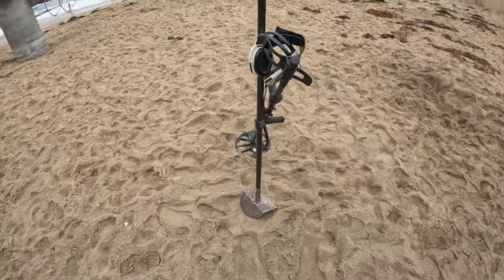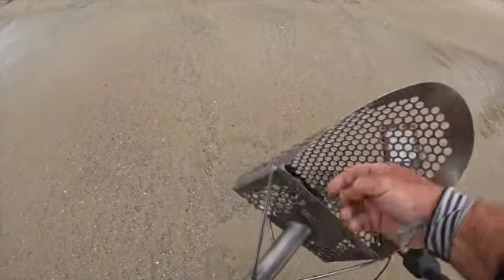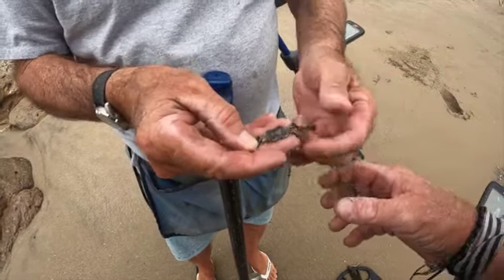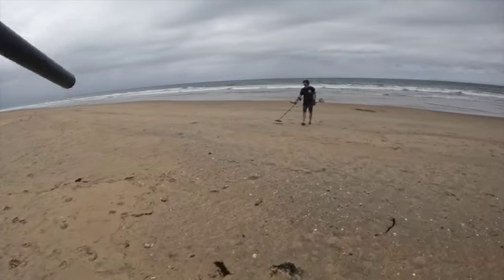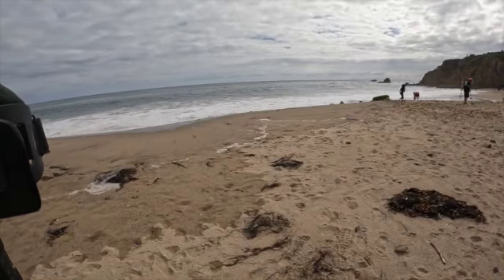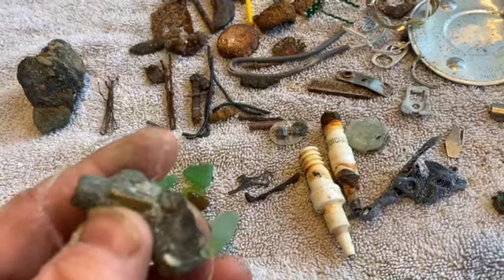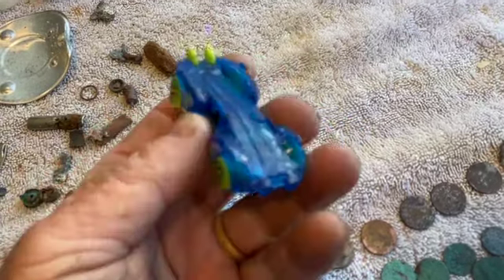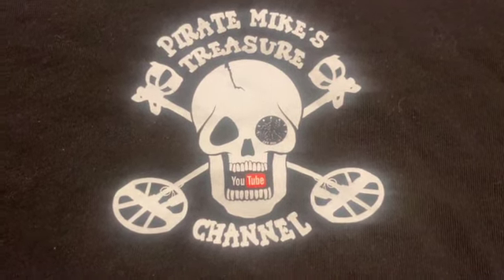Beaches had silver. Big waves for metal skim boarding and metal Detecing. 2 car and 3 ring giveaway.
We hunted some Southern California beaches with our metal equinox metal detectors. Alex has the 700, Dave uses the 800 and im running the 900. Dave got some nice silver and I got a little silver ring. No gold this time :-( the surf was huge. Skim boarders where killing it. cute sea lion swimming and pelicans flying. really cool ring and car giveaway.